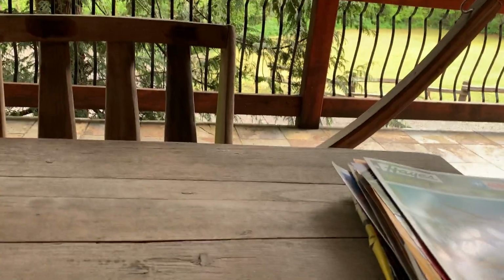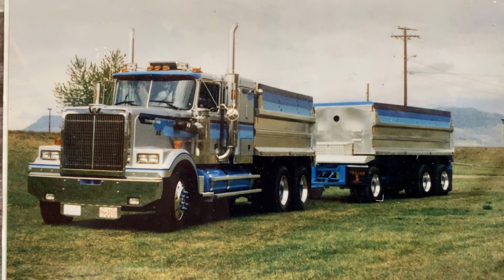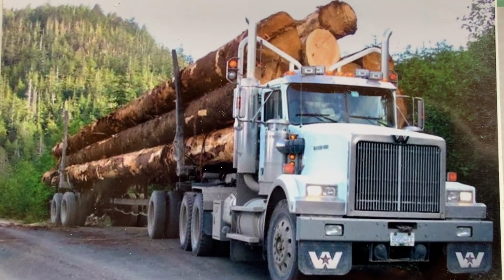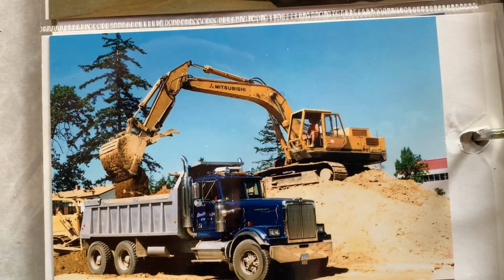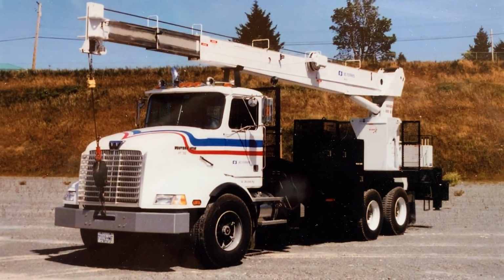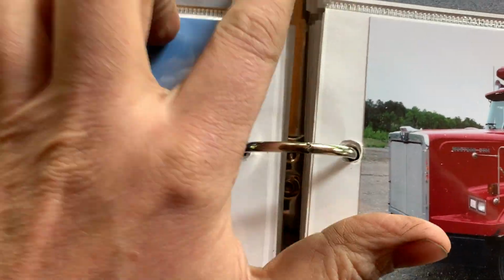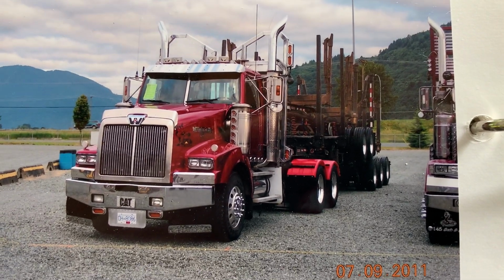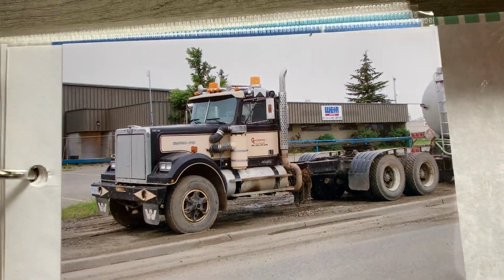Western Star Truck pics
Photos of western star trucks,